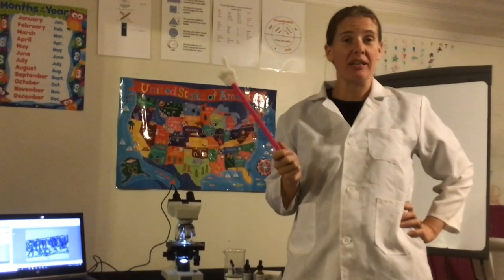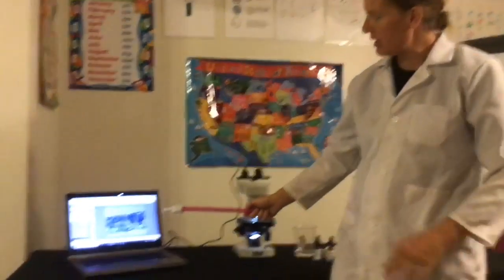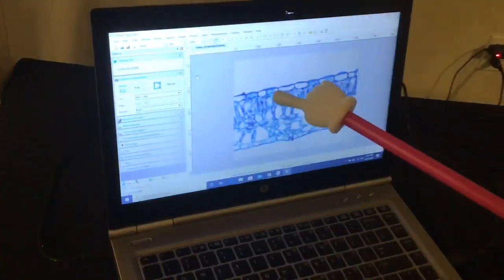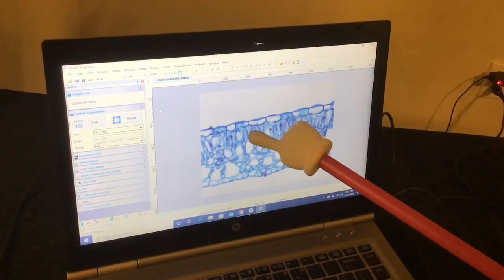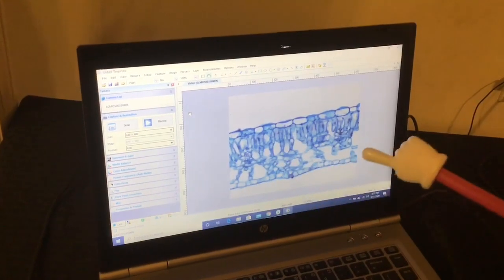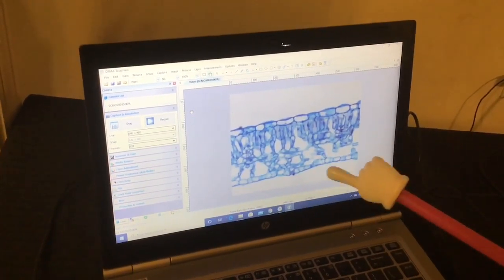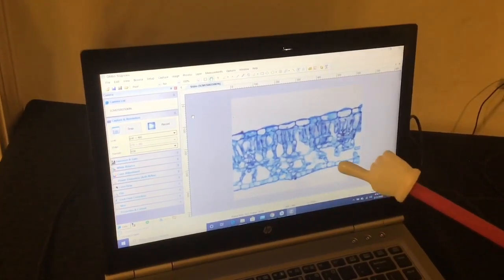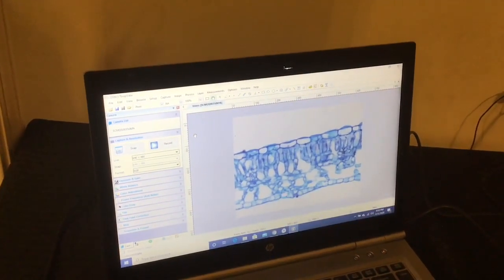A Leaf Under A Microscope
This video shows you the cross-section of a leaf under a microscope at 100x magnification